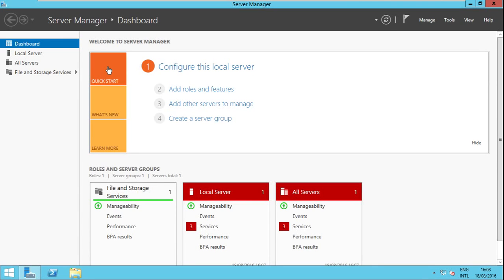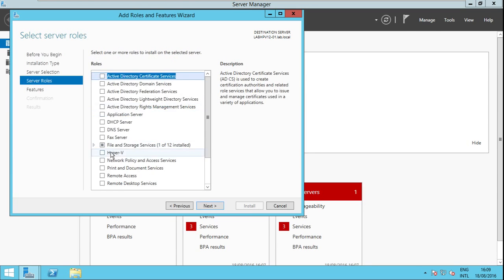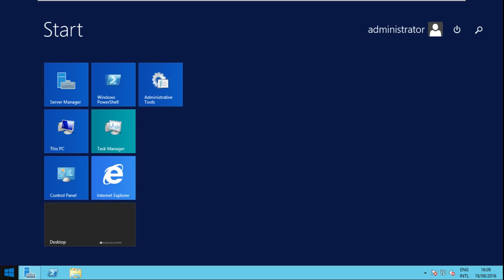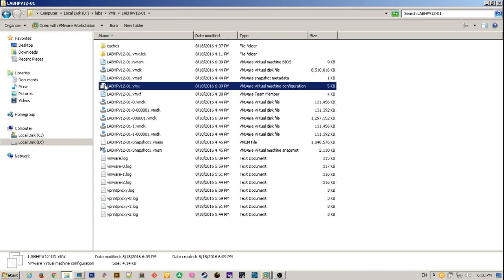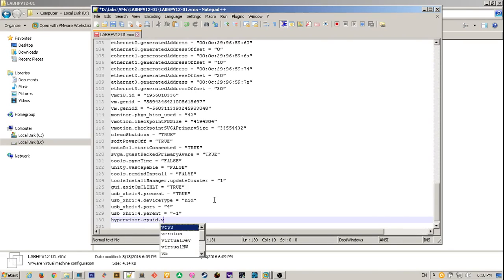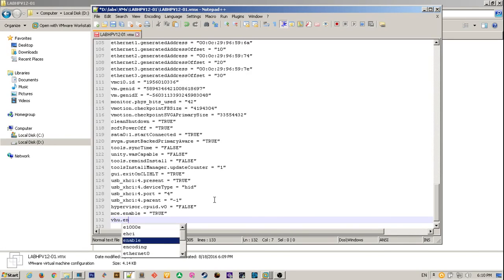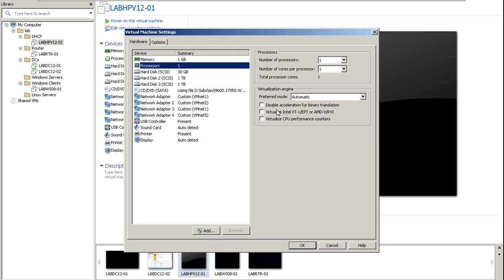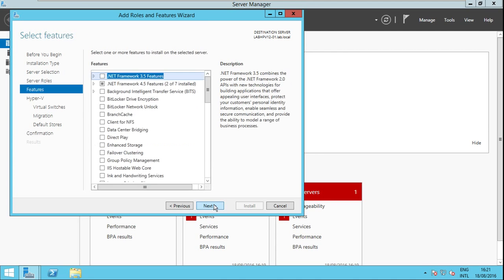How to: Install Hyper-V in VMware Workstation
.vmx edits:

hypervisor.cpuid.v0 = "FALSE"
mce.enable = "TRUE"
vhu.enable = "TRUE"